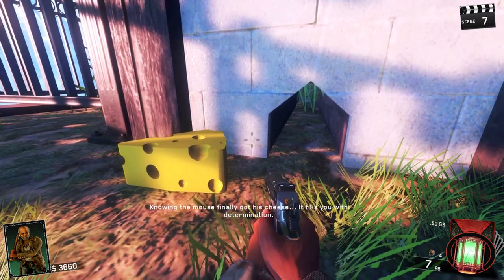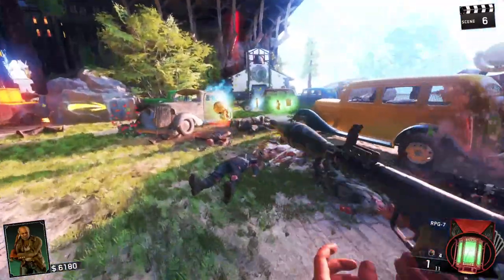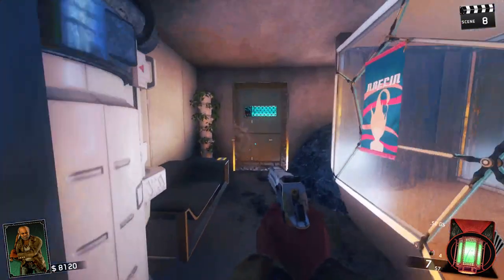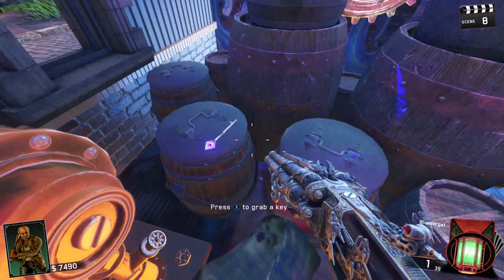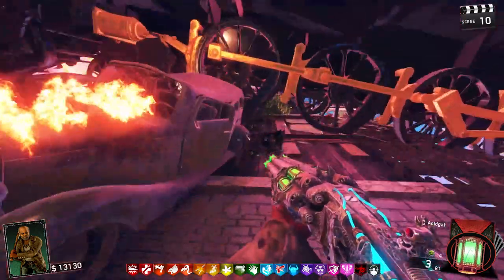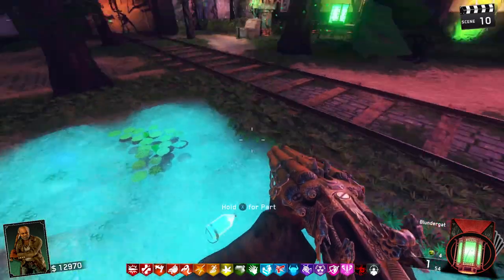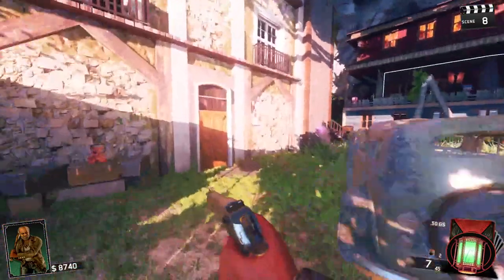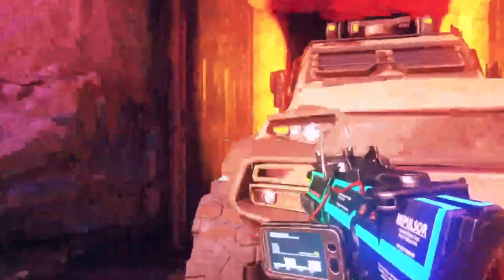Quiet Cosmos | Full Easter Egg Guide | Black Ops 3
Time Stamps:
00:00 Intro
00:08 Step 1 - Cat Box
00:45 Step 2 - Key Locations
01:23 Step 3 - Clock's
02:14 Step 4 - Moving Crystal
02:41 Step 5 - Final Key Card
03:07 Shield
03:27 Acid Gat
03:40 Perkaholic
04:44 Outro

CLICK ME I DARE YOU ☢️

Wonna Join Some Amazing Discord Groups?  🚩